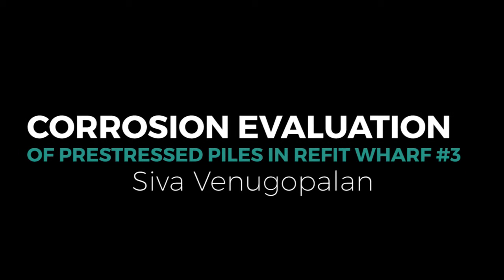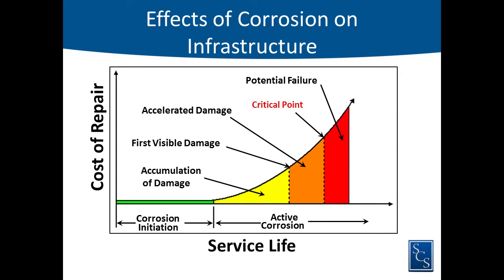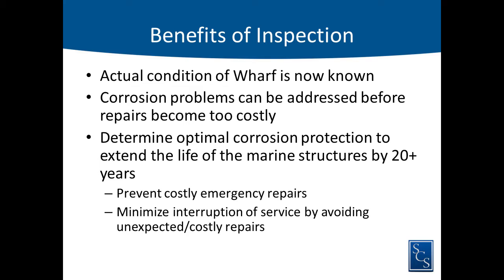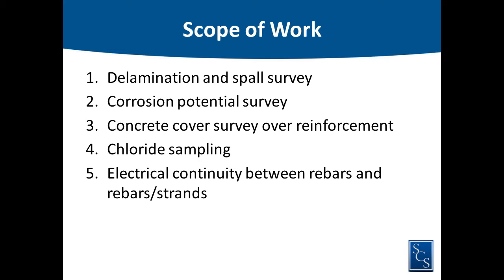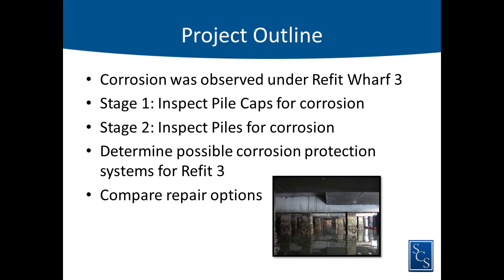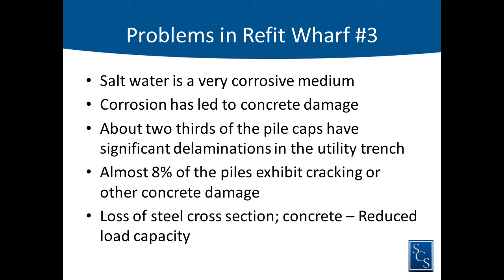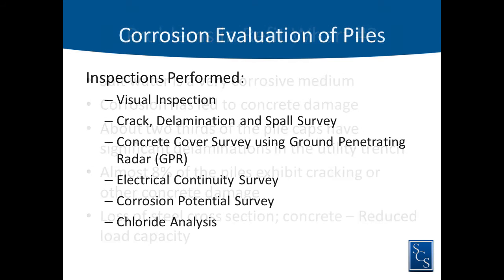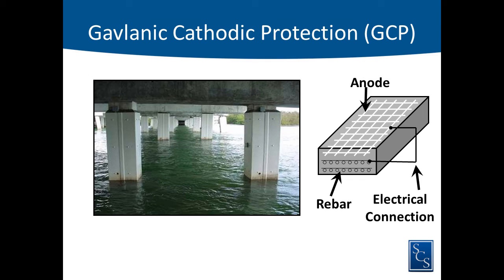Corrosion Evaluation of Prestressed Piles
15 - SEBPP16 - Corrosion Evaluation of Prestressed Piles. These technical presentations are from the 2016 Southeast Bridge Preservation Conference in San Antonio, TX.